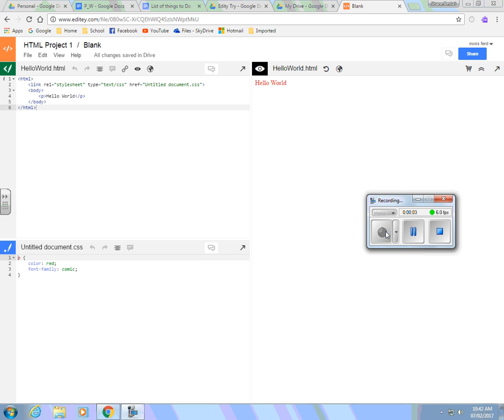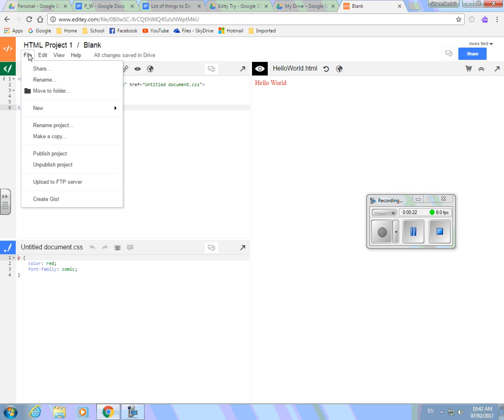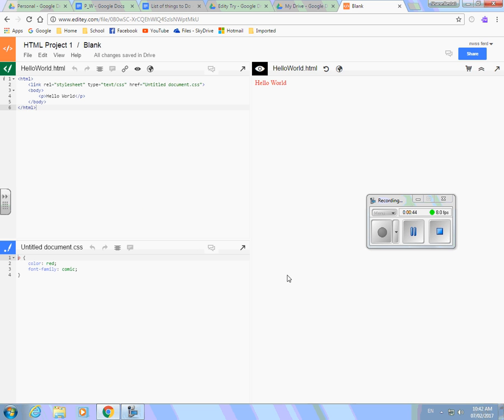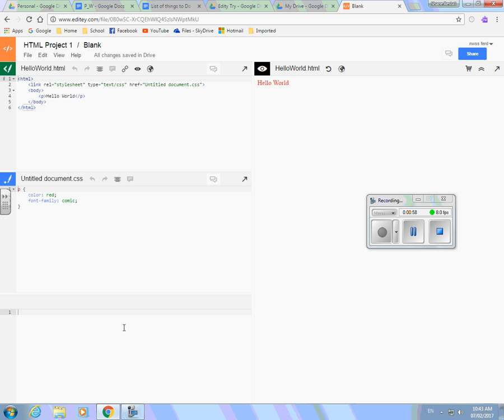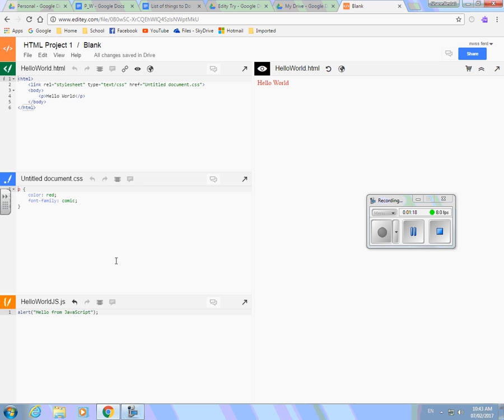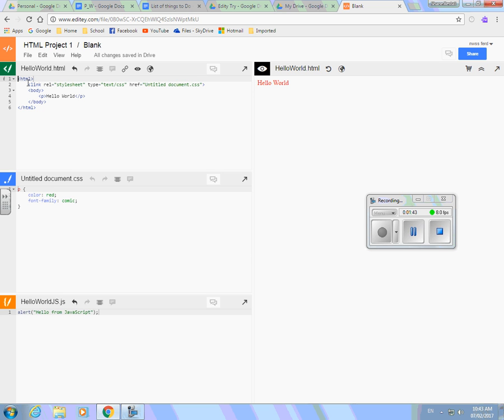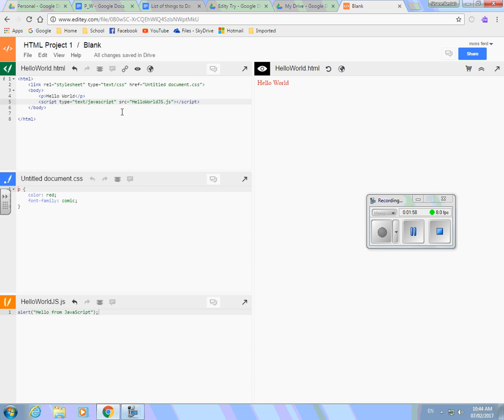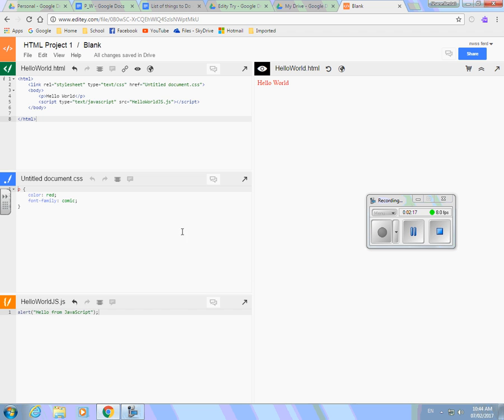ICS4C GoogleDrive and Editey